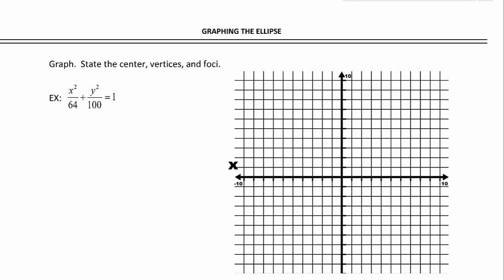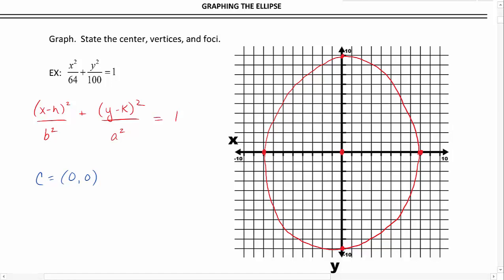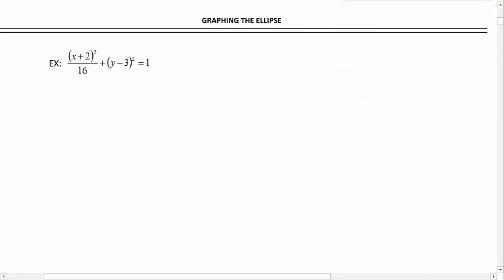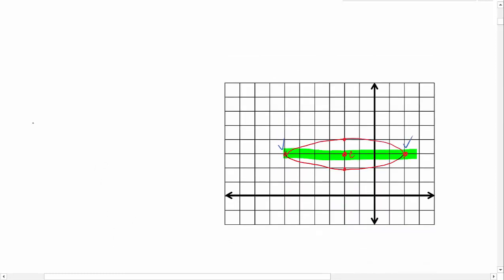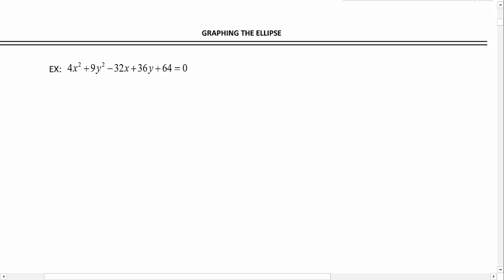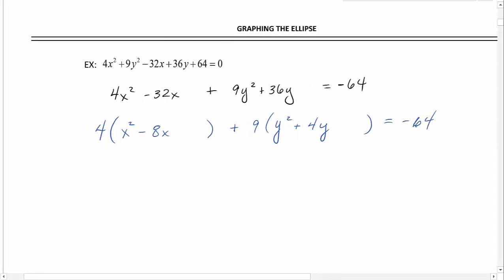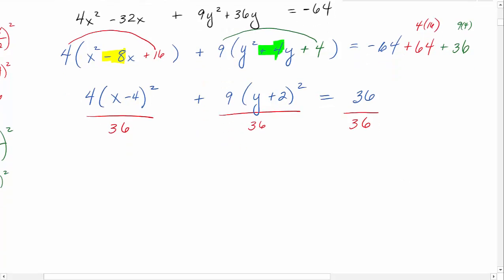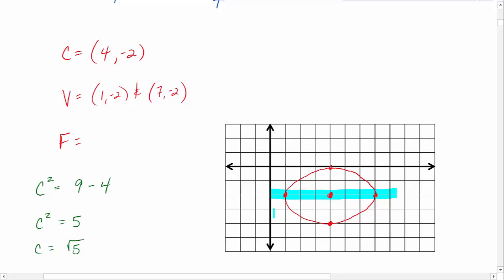Graphing the Ellipse